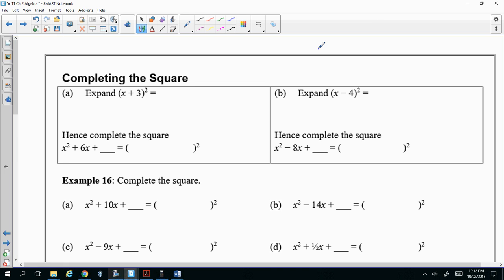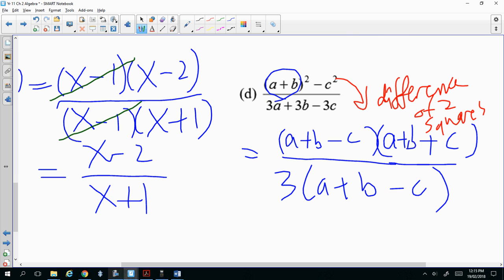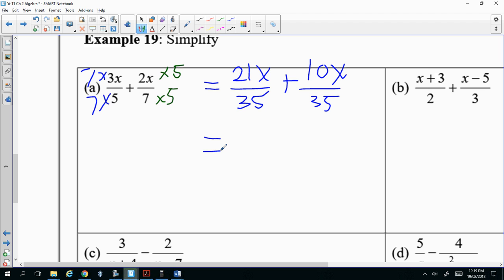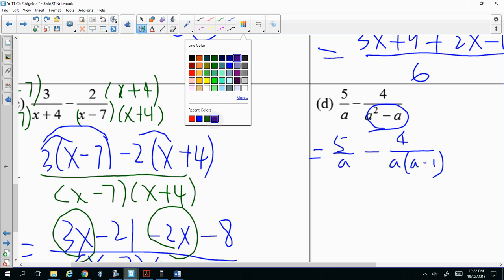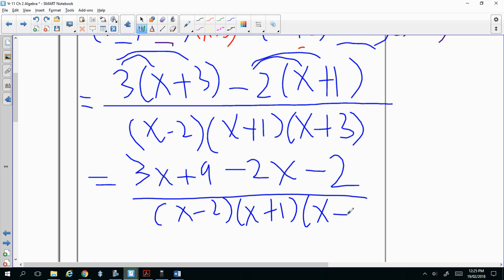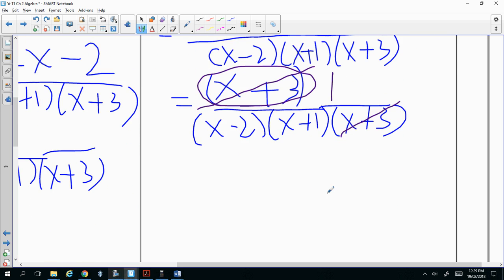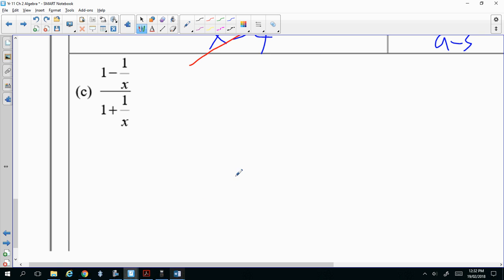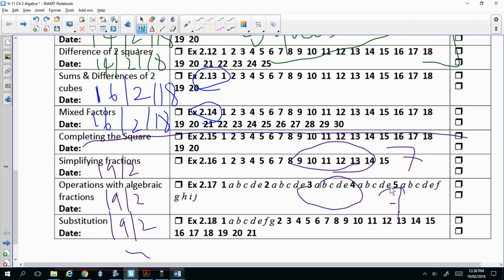Yr 11 Ex 2 16 2 18 Algebraic factions & Substitutions